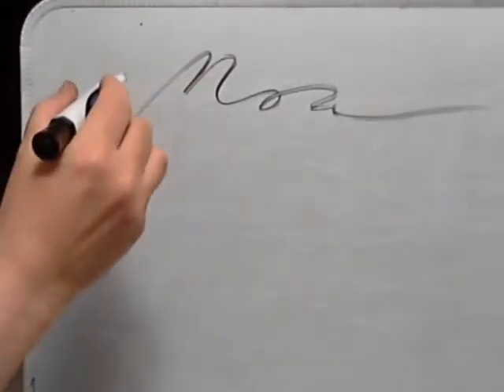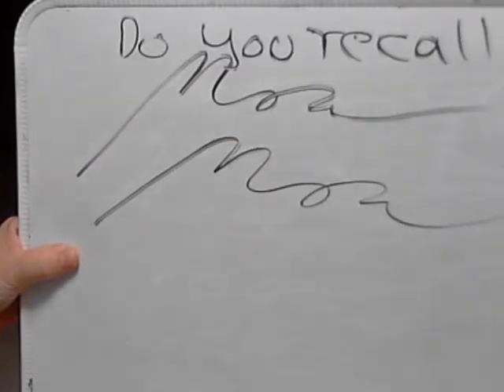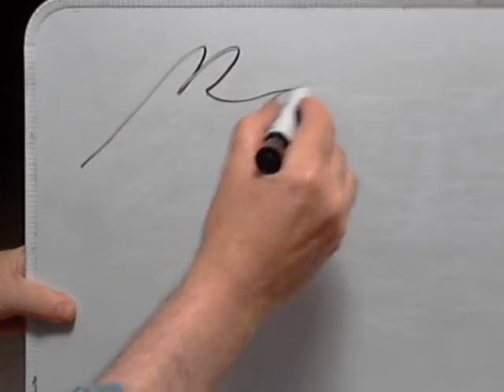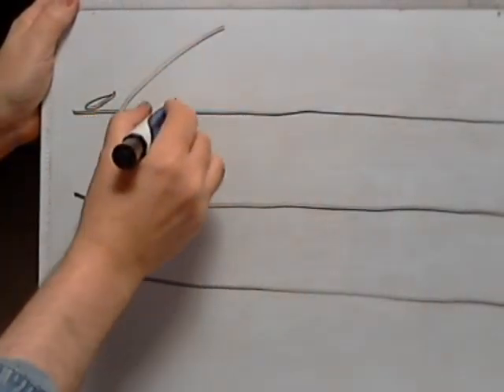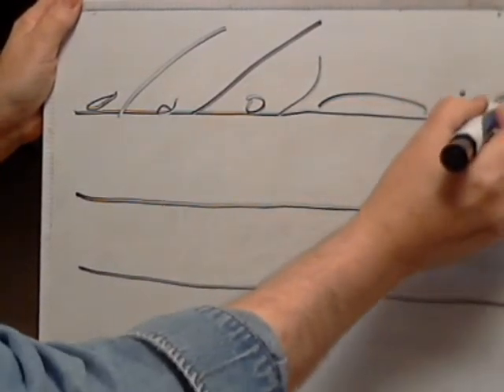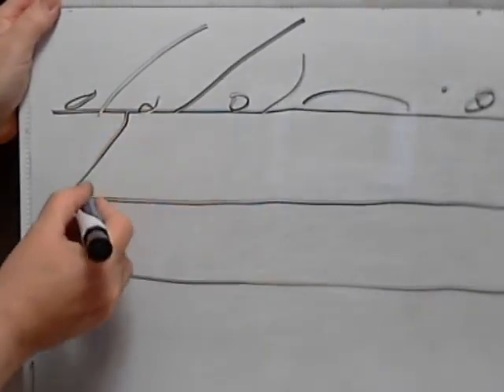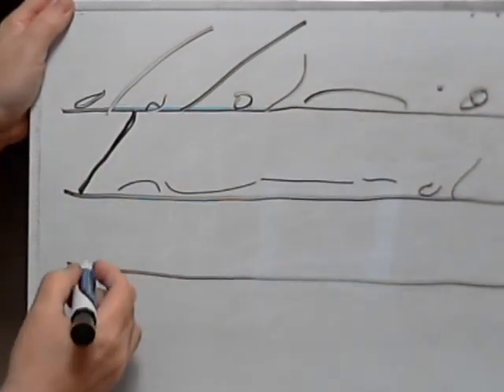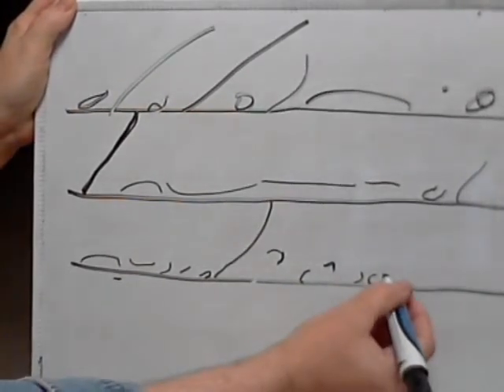GREGG SHORTHAND - VIDEO 6 (ALPHABET)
Still showing speed comparison between Gregg Shorthand, and Longhand convention writing of the English Language.  Also, I started teaching the Gregg Shorthand Alphabet here in this video.